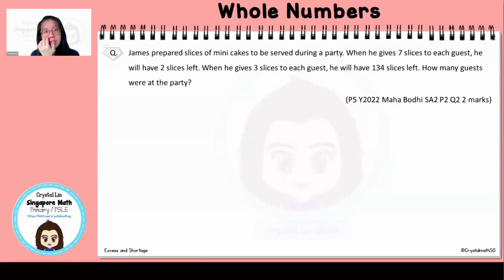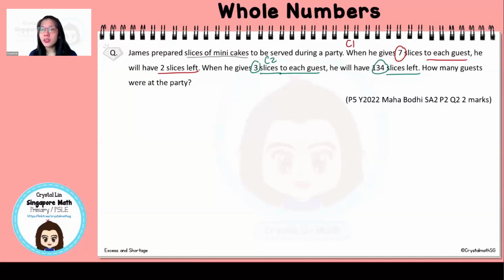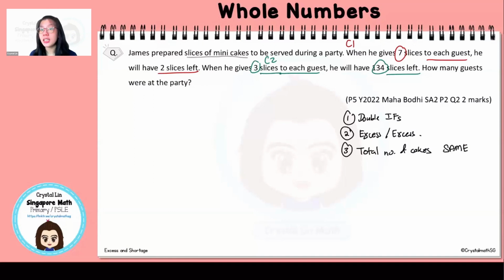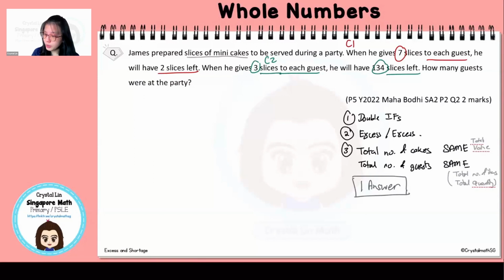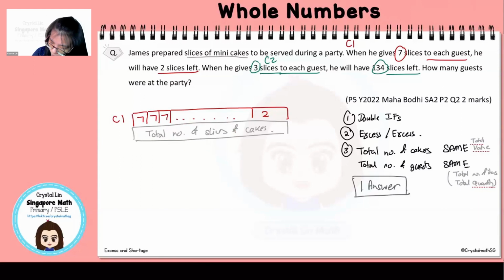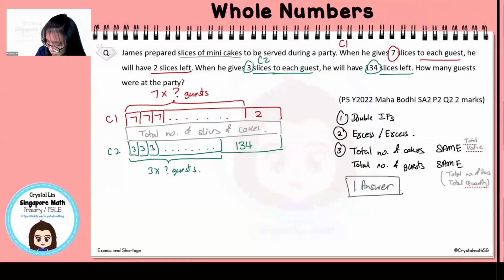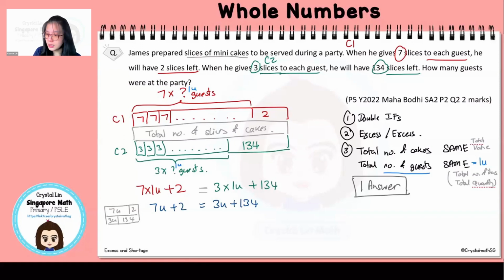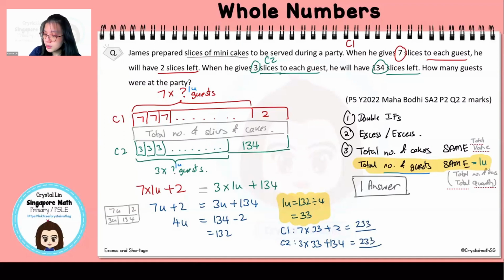Math with Crystal - Whole Number Q (Excess and Shortage)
Source: P5 Year 2022 Maha Bodhi SA2 P2 Q2 (2 marks)

Solving Excess and Shortage Q with Models and Units

Question is suitable for P5/P6.

A very common exam question
Using Model and units method to solve excess and shortage question.

If you are interested in joining my regular classes or ad-hoc workshops.